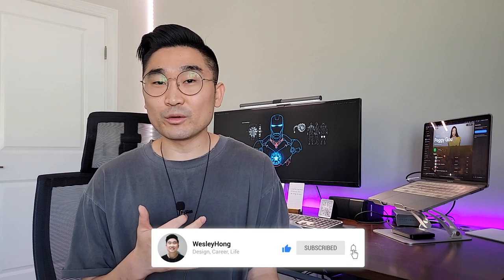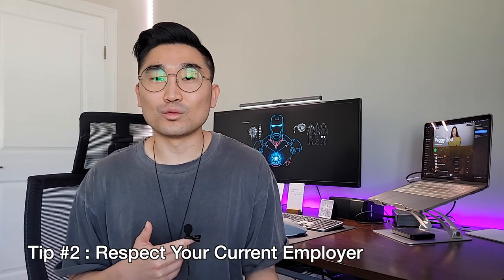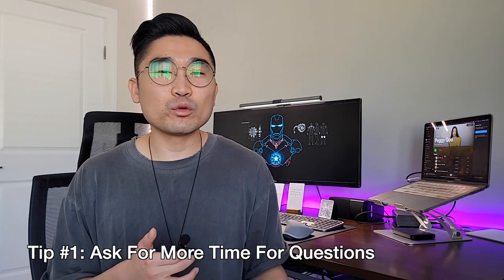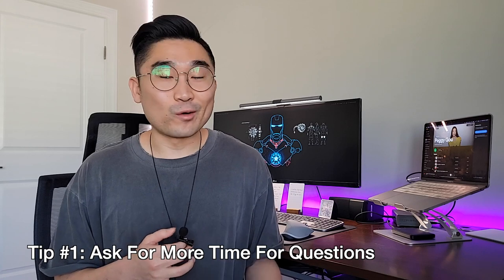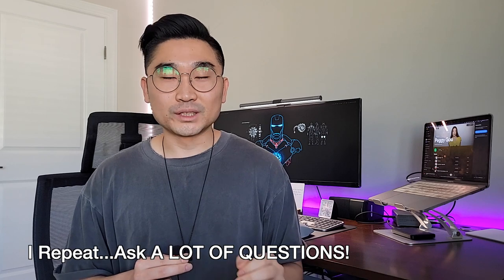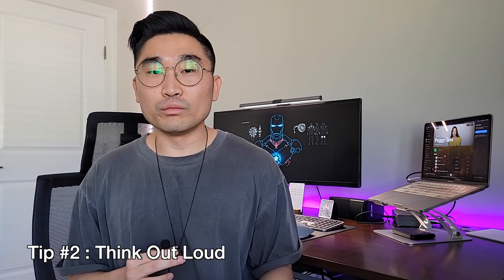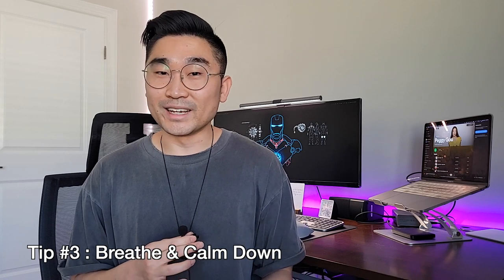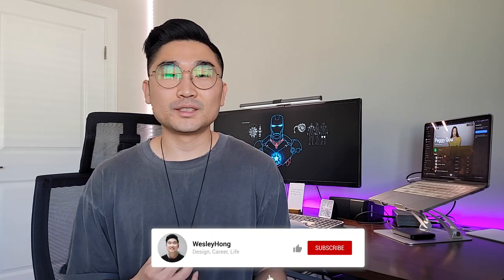The UX Design Interview Process - What To Expect & Tips!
Today's video is about the UX design interview process! This is the longest video I've made, but I wanted to do my best to describe the entire UX interview process and not miss out on anything. I describe each interview round you go through so you'll know what to expect. I'll also be giving interview tips along the way!

VIDEO EQUIPMENT...
Camera - Samsung Galaxy S10
Primary Mic - Blue Yeti Mic
Secondary Mic - PoP voice Condenser Mic
Tripod - Manfrotto PIXI Mini Tripod

(0:00) Intro
(0:47) Screening Interview
(1:09) "Tell Me About Yourself"
(3:34) "What Are You Looking For?"
(4:01) Relocation / Salary
(5:35) Design Interview
(6:25) Soft Skills vs. Hard Skills
(7:53) Design Questions
(9:16) "Do You Have Any Questions For Us?"
(10:09) Portfolio Review
(11:04) Product Team Interview
(11:45) Design Exercise Interview
(13:01) Whiteboard Challenge
(14:38) Q&A, Feedback Session
(15:39) Tips for Whiteboard Challenge
(17:30) Outro